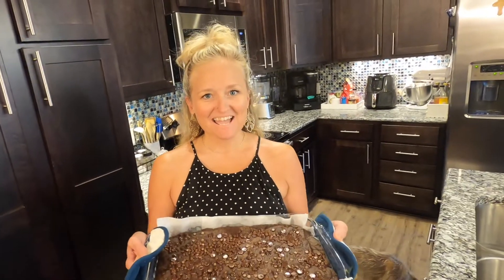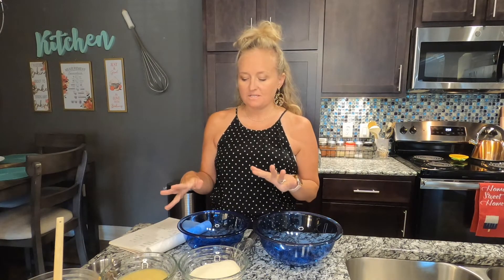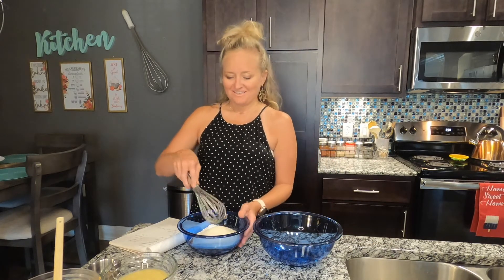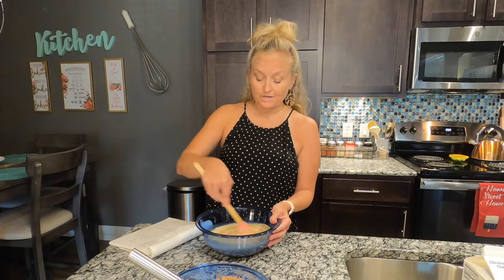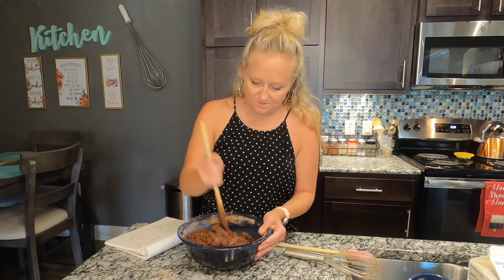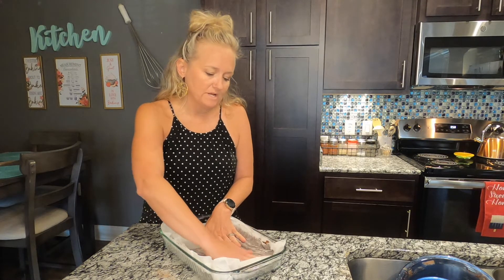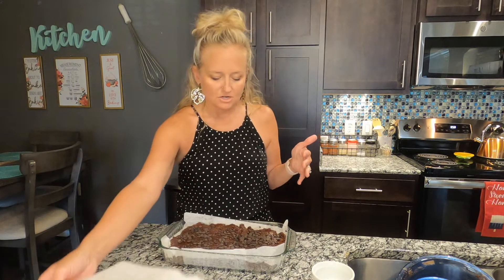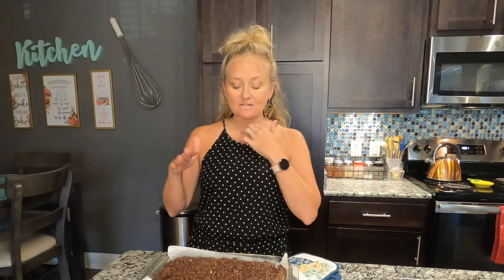The Best, Plant Based, Oil Free, Fudge Brownies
Fudgy Peanut Butter Brownies

2 cups peanut butter
1 cup applesauce
1/2 cup milk of choice
1 tbsp pure vanilla extract
3/4 cup flour, such as oat, white, spelt, sorghum, or almond
3/4 cup unsweetened cocoa powder
1 tbsp baking soda
1/4 tsp salt
1/2 cup chocolate chips